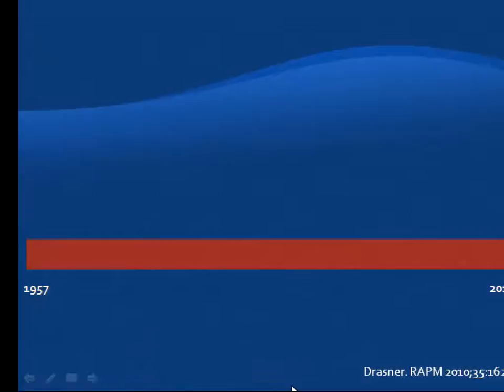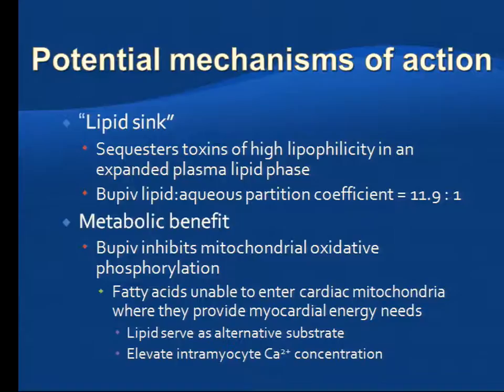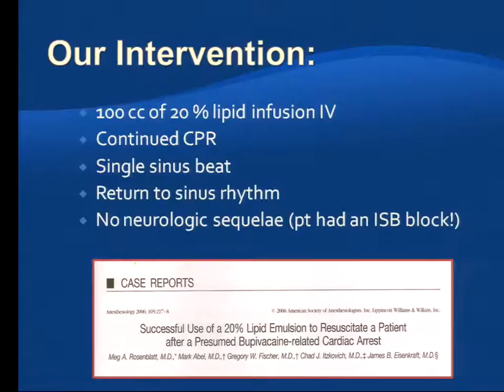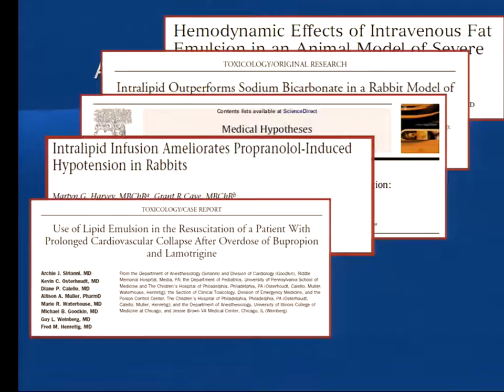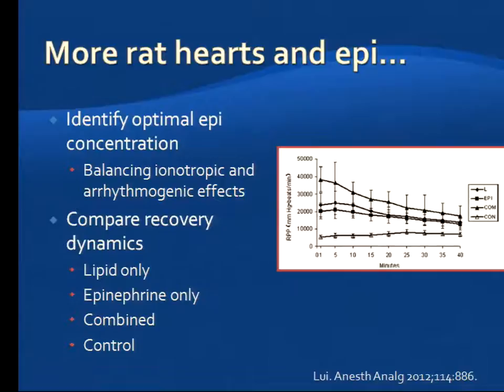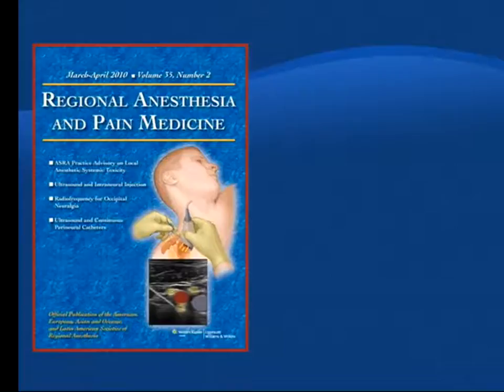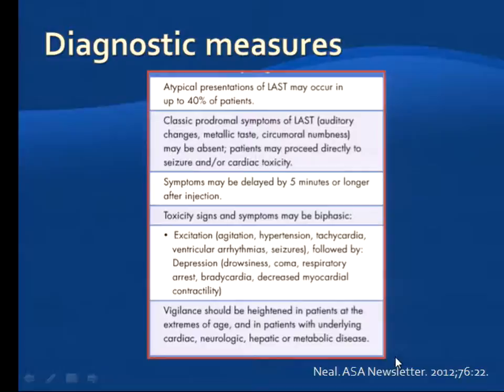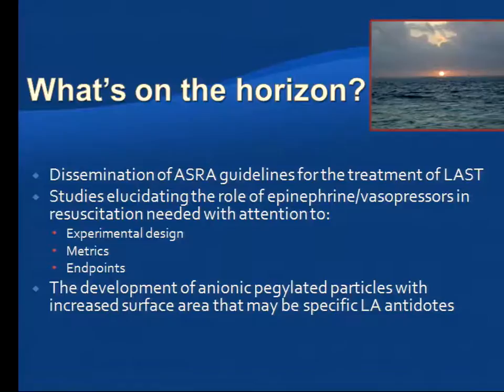Regional Anesthesia - Local Anesthetic Toxicity and Treatment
Meg Rosenblatt, MD
Professor of Anesthesiology and Orthopaedics
Mount Sinai School of Medicine
New York NY, USA